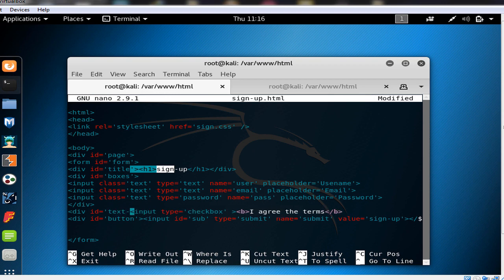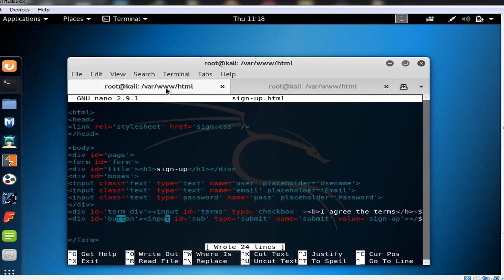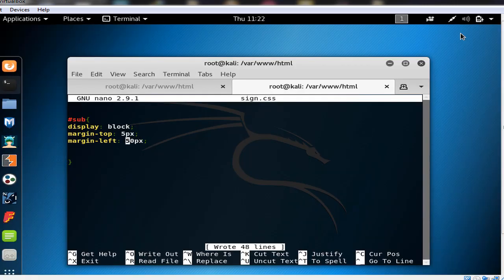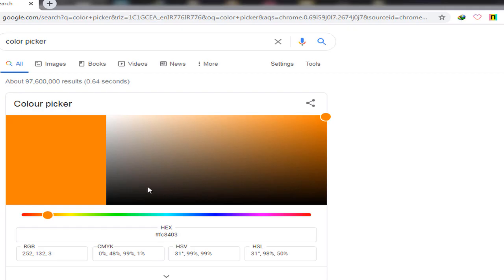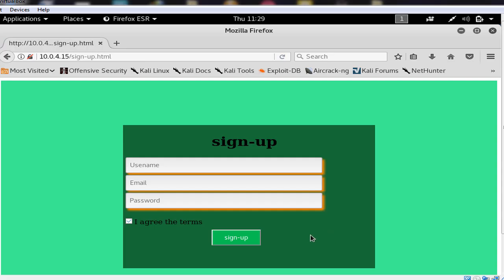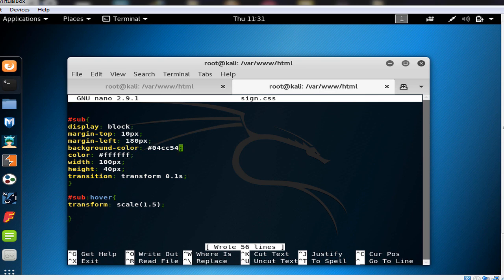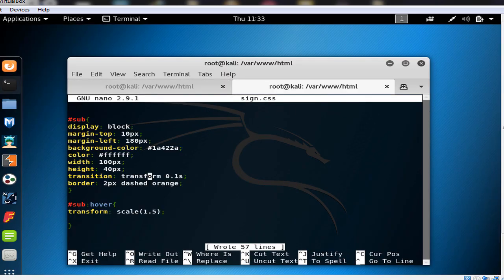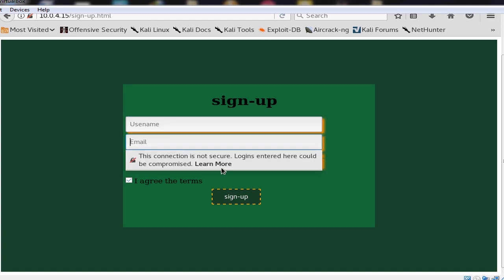creating sign-up page(online casino website)- css- transition and transform